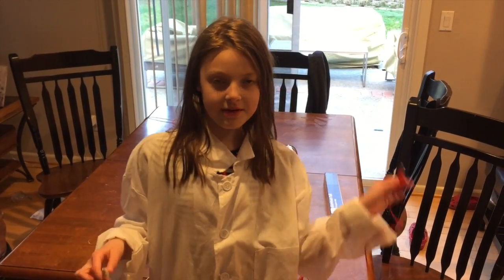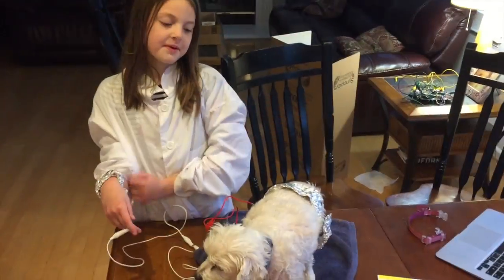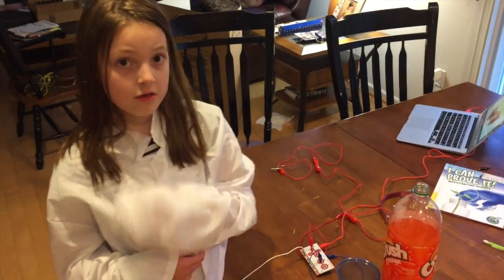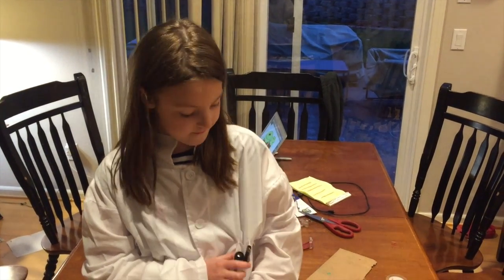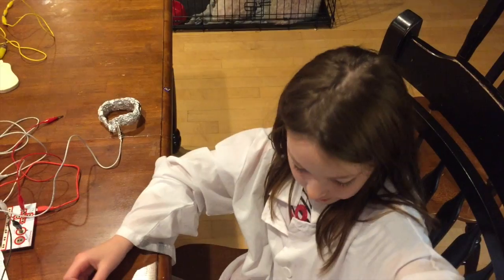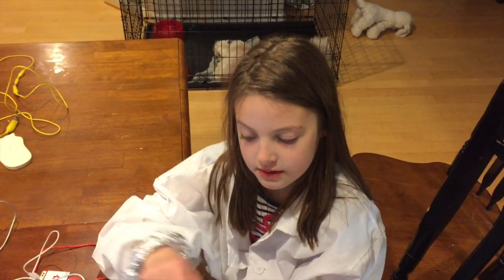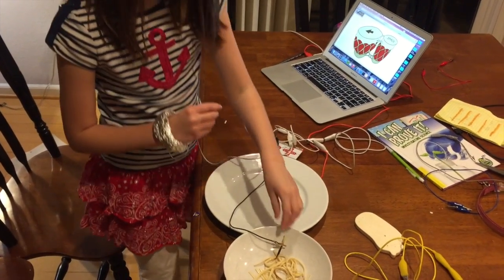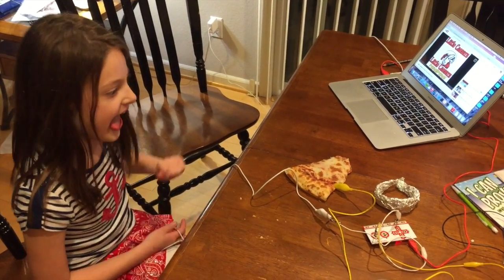Ainsley's 2015 Science Fair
Ainsley's 2015 Science Fair Video